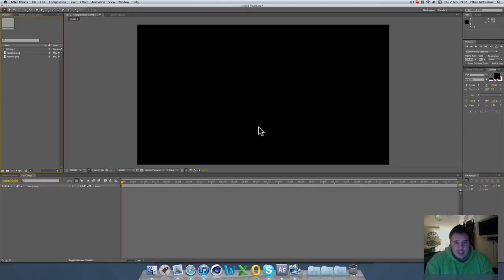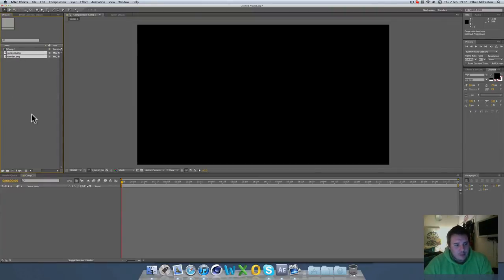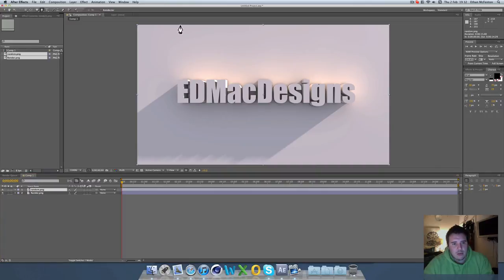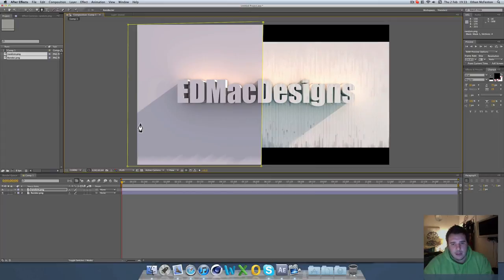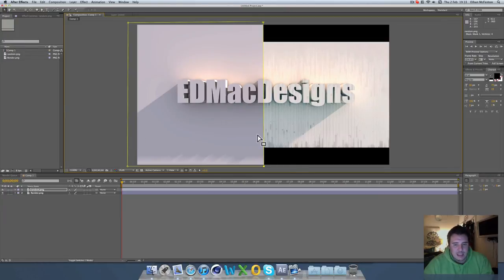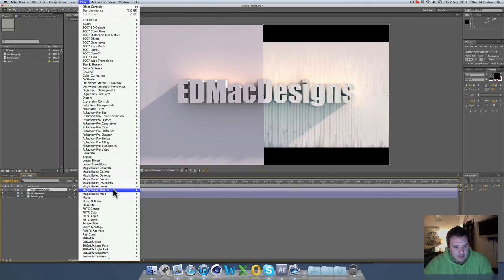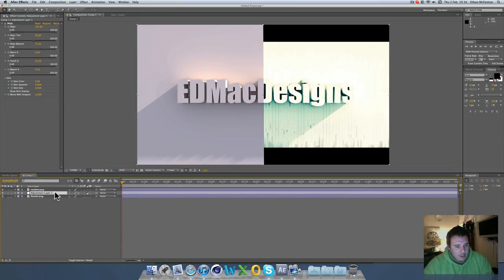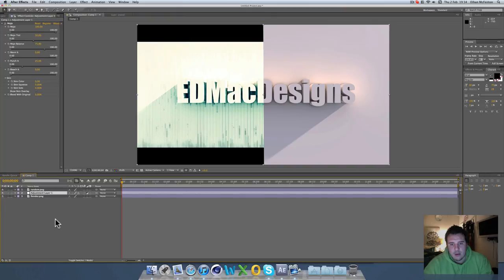Basic After Effects Mask Tutorial - Original Resolution - EDMacDesigns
Just a quick tutorial showing how to mask on after effects!